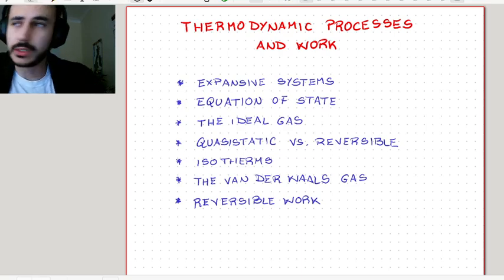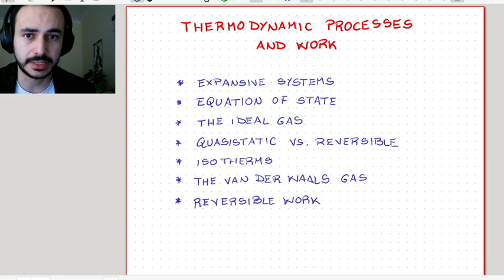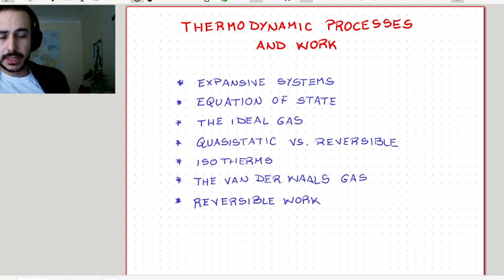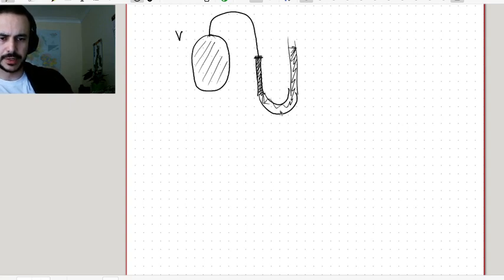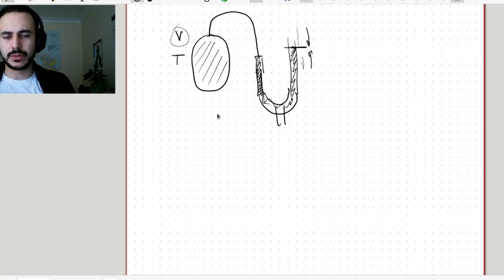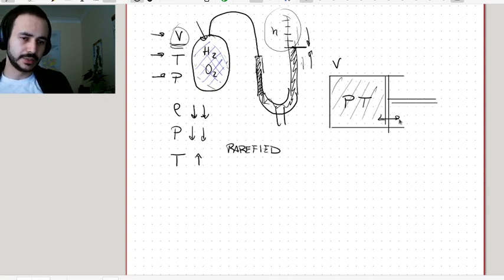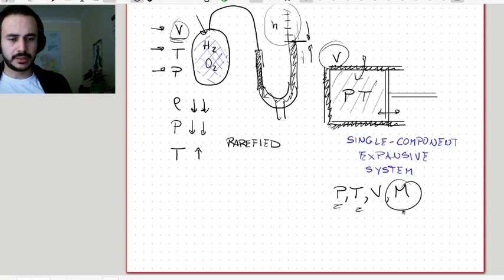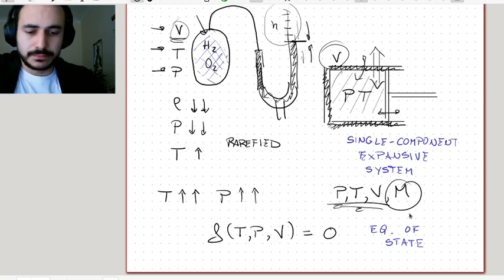Thermodynamic processes and work part 1